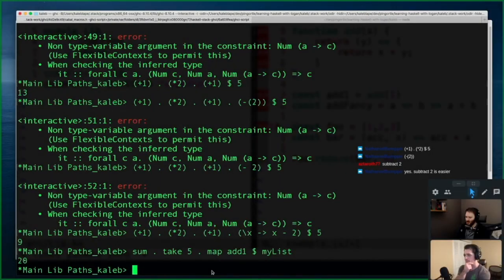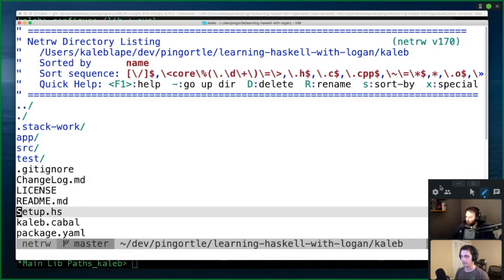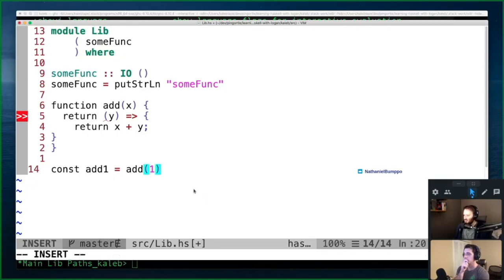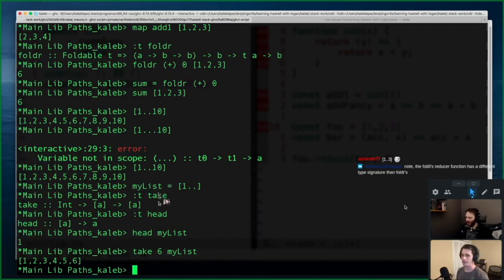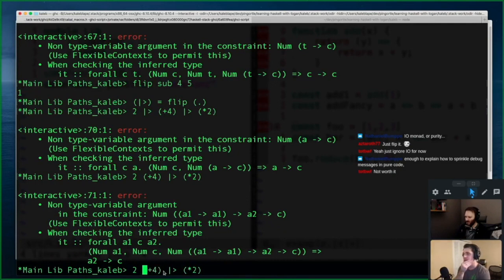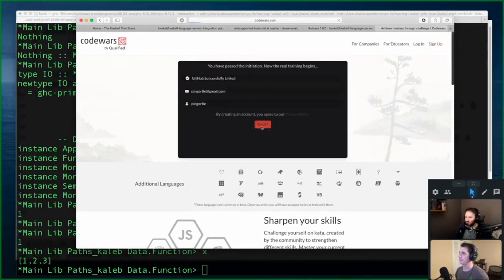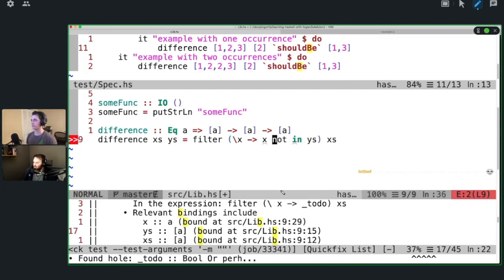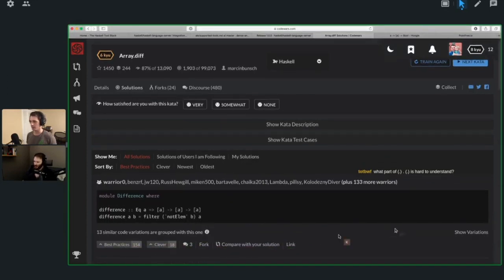Friendly Intro to Haskell - Setup and Basics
Setup and introduction to Haskell with my friend, Kaleb. If you're a programmer that's never touched Haskell before this should be a decent introduction.

Thanks to Kaleb and for those in the chat that helped us out! Cheers.

00:00:00 - Intro
00:01:01 - Installation
00:14:47 - Stack project structure
00:19:20 - ghci repl
00:21:00 - Functions
00:25:26 - Function signatures
00:29:20 - Partial application
00:31:55 - Currying
00:36:02 - Higher-order functions (map, fold)
00:47:40 - Laziness
00:52:48 - Application operator ($)
00:53:50 - Function composition (.)
00:59:45 - Lambda expressions
01:00:30 - Function composition continued
01:10:27 - Types
01:16:45 - Data Constructors
01:20:20 - IO/Purity
01:23:00 - Setting up CodeWars
01:26:00 - CodeWars exercise
01:28:40 - Typed holes
01:31:55 - Exploring solutions to exercise
01:41:00 - Solving exercise (Hoogle)
01:47:20 - Refactor solution (eta reduction)
01:51:42 - Pointfree notation (pointfree.io)
01:56:47 - Submitting answer
01:57:54 - Thanks/Outro